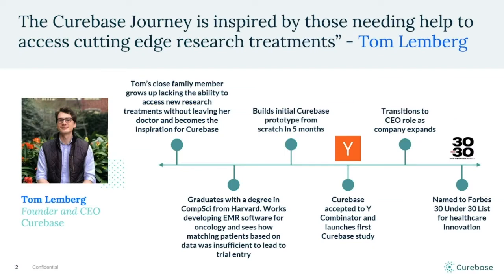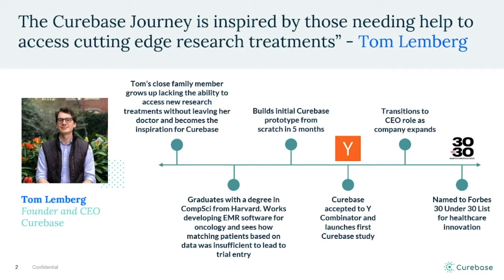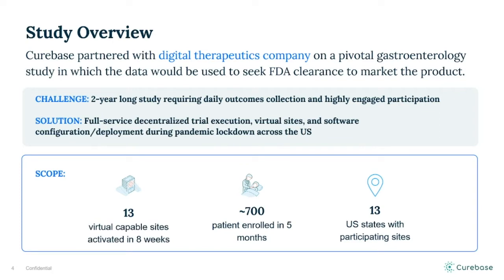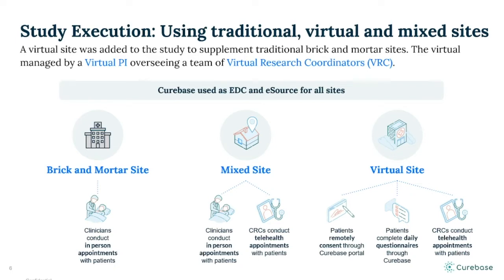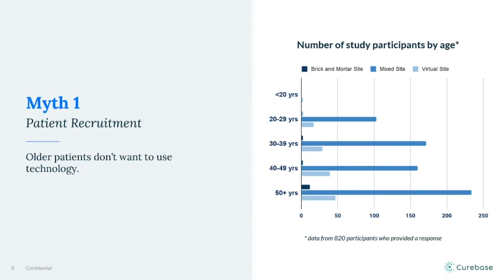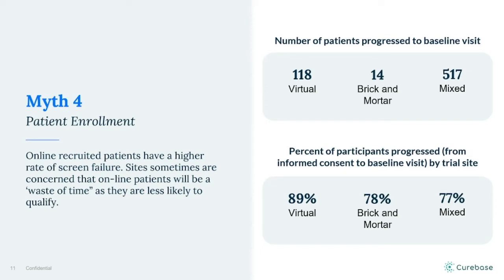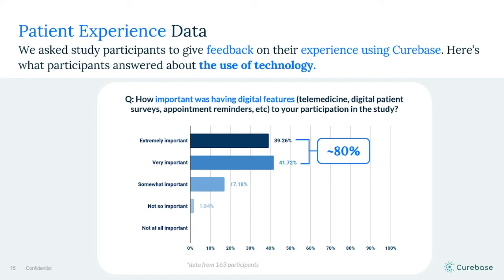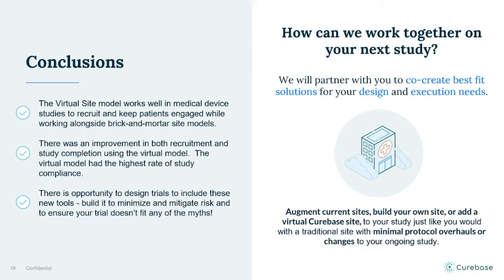SCOPE 2022: Comparing Virtual and Traditional Sites in a Pivotal Medical Device Trial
As the medical device clinical trial market is rapidly growing, so are the opportunities to augment traditional study designs with virtual trial sites and DCT solutions. However, there are a number of misconceptions about online patient recruitment, enrollment, and participation. In this session at SCOPE 2022, Jane Myles, VP of Clinical Trial Innovation at Curebase, busts seven of these “virtual site myths” using first-hand data from a gastroenterology digital therapeutics trial, and shares never-before-seen patient experience data.